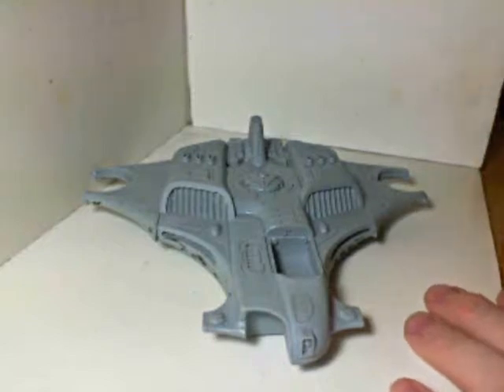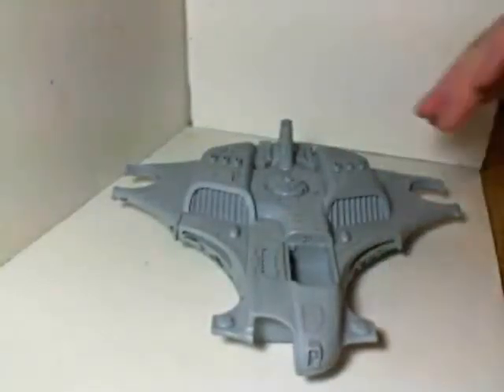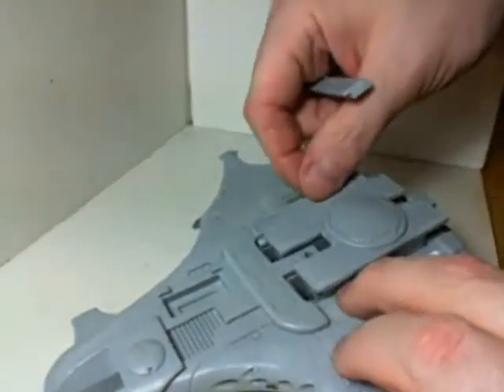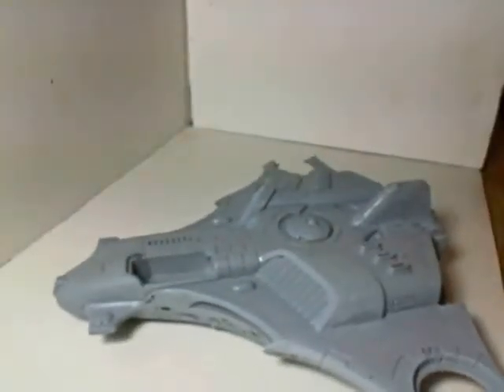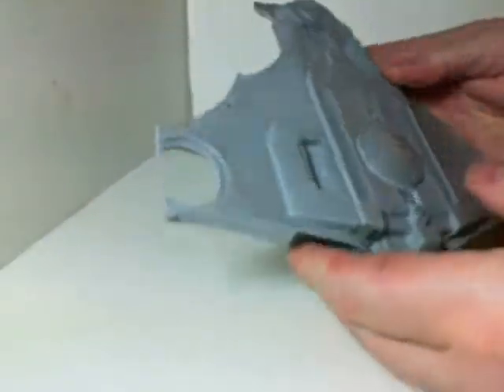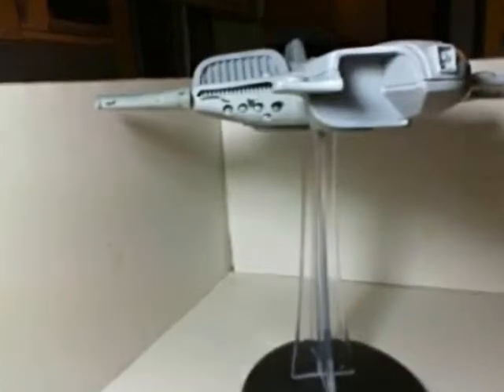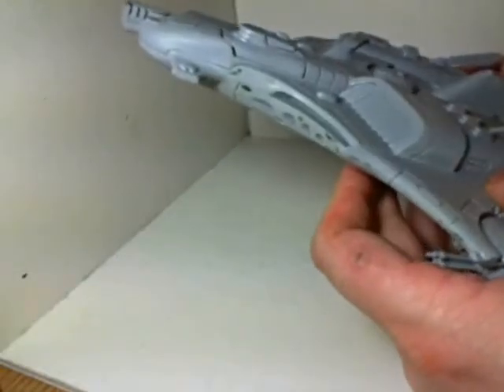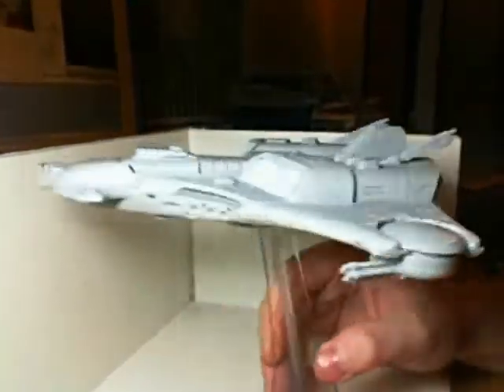vlog #355 - Tau Barracuda build complete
Getting ready for primer and paint!

I've had this for almost a year and I'm so happy it's finally built.  Love this kit.  Plus I really, really hope it makes it into the next Tau codex.